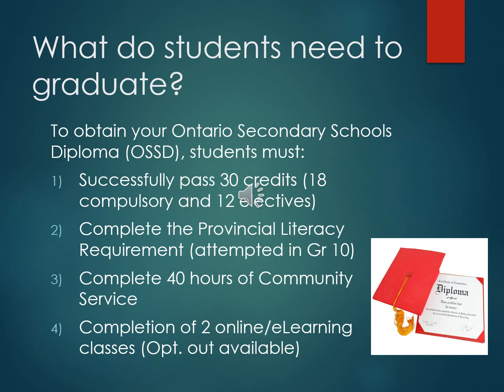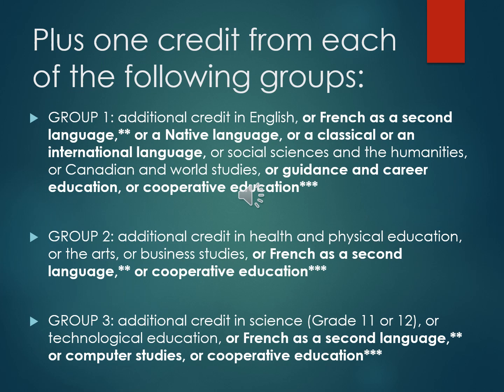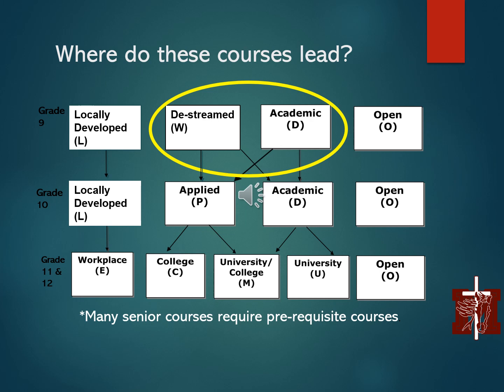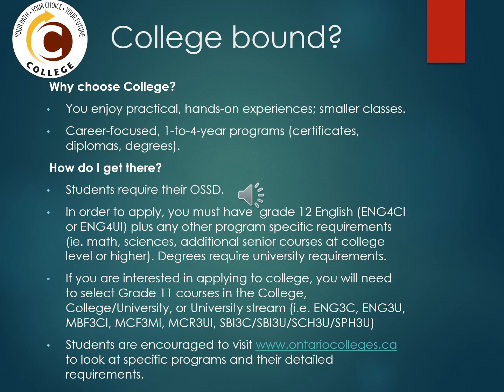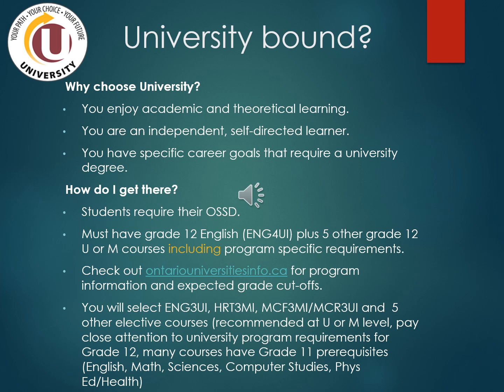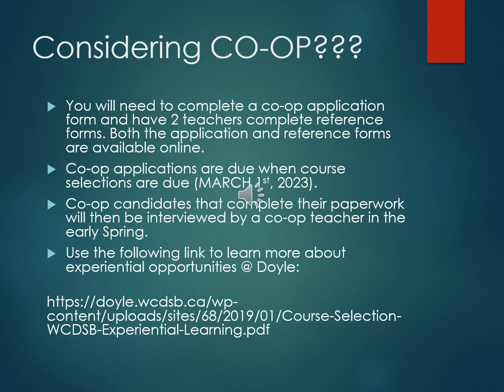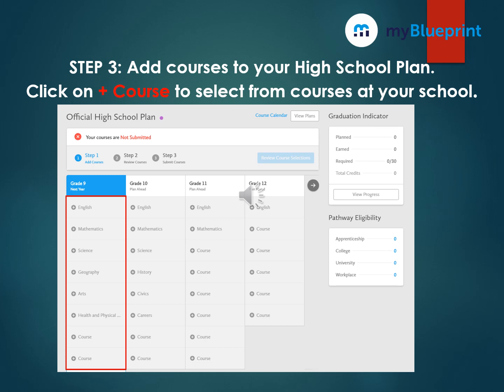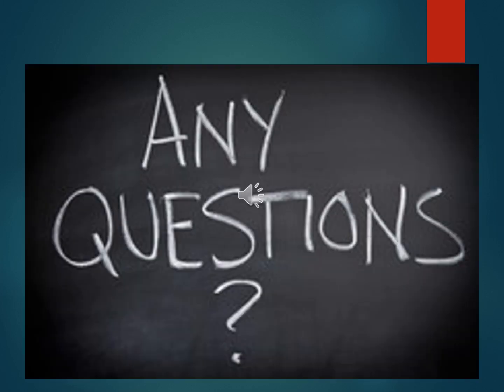GRADE 10 Course Selections